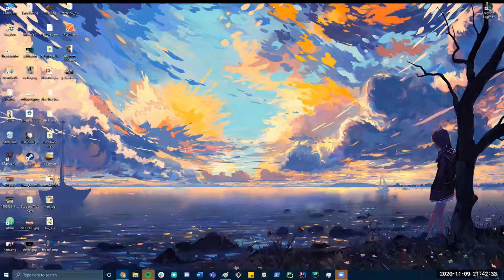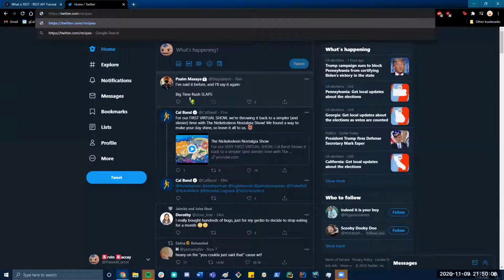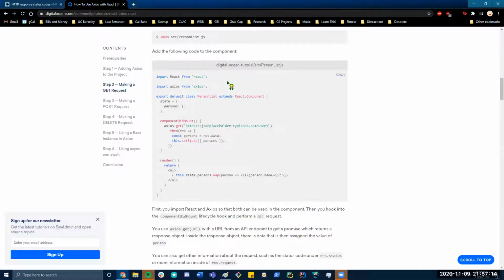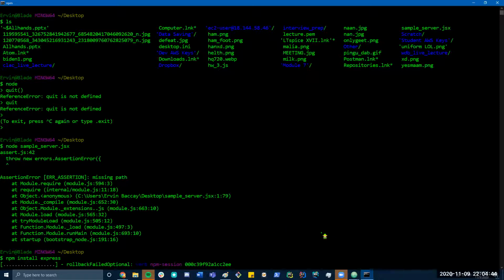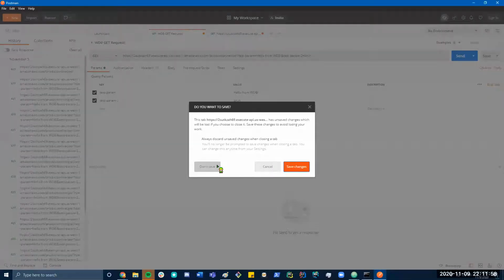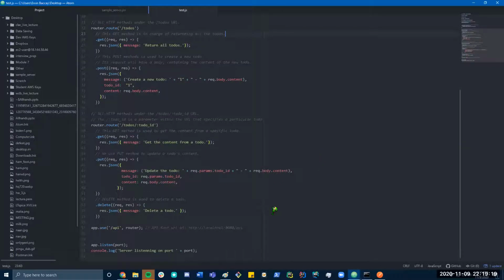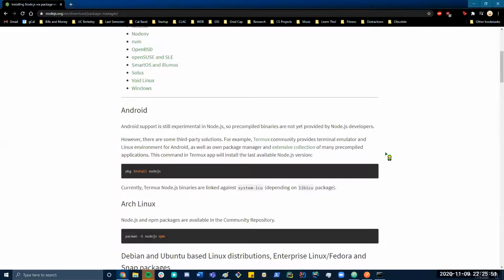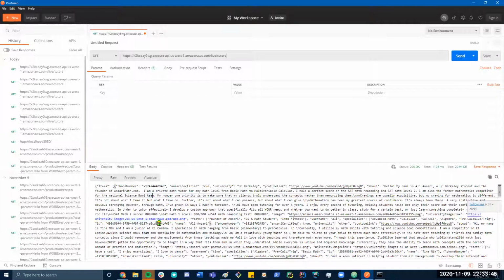Backend Primer 1 | Frontend Lecture 12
Taught by Ervin Baccay, UC Berkeley '21